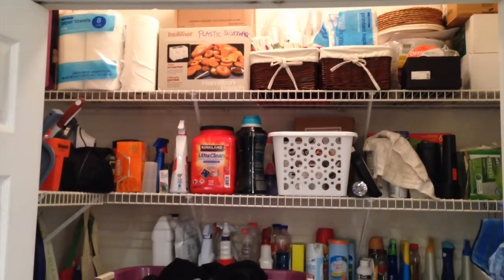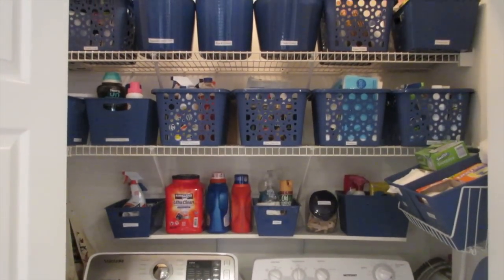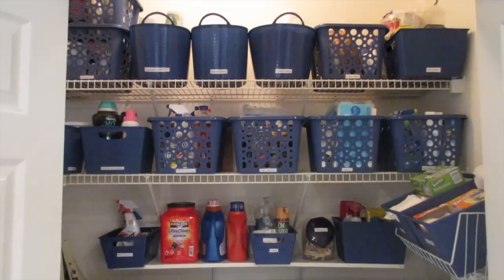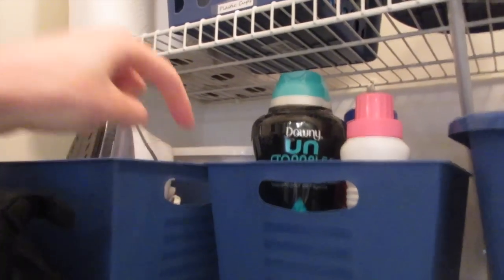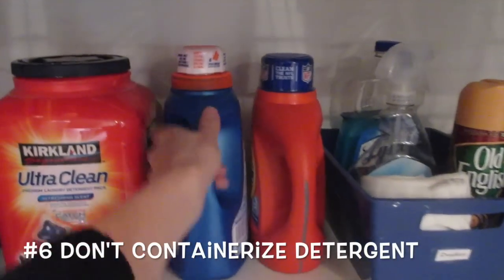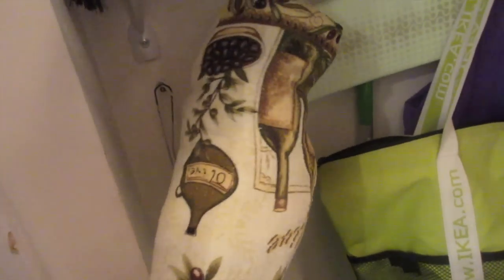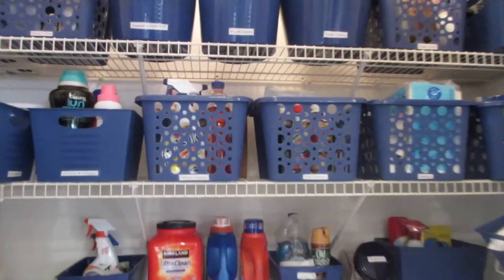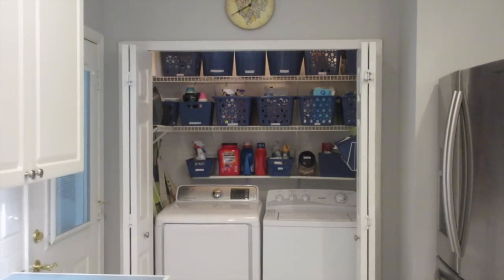CHEAP LAUNDRY ROOM ORGANIZATION! | Dollar Tree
Write me at:
Kathryn "Doitonadime"
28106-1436